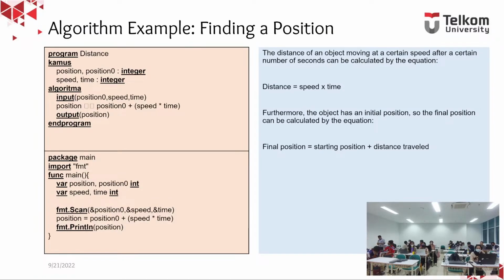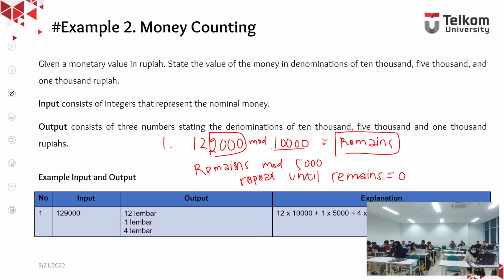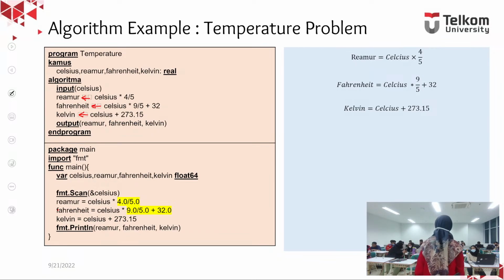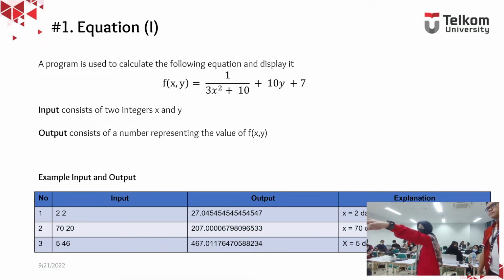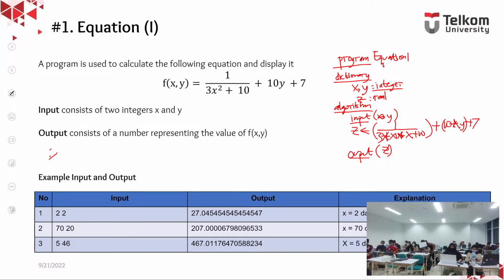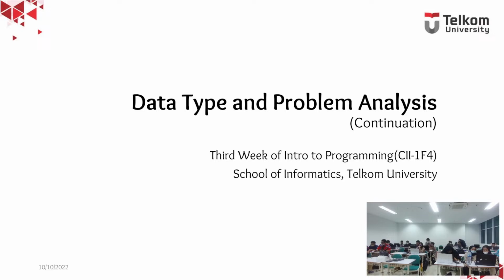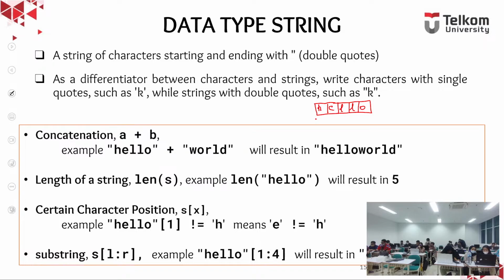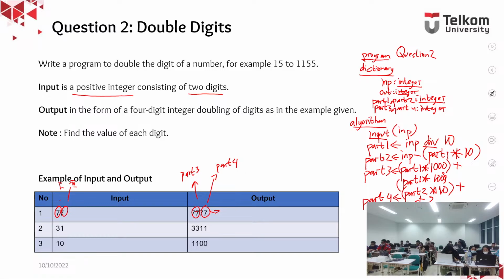Record Matkul PemPro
klo misalkan ada masukan dari klean semua silahkan ya